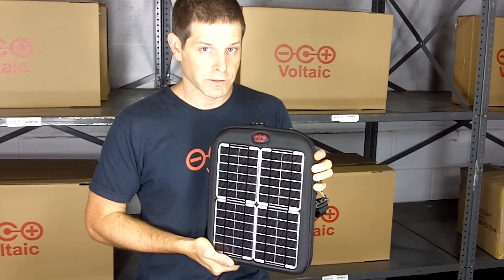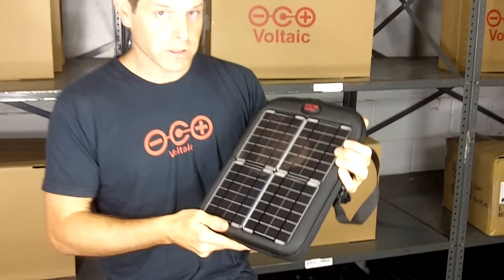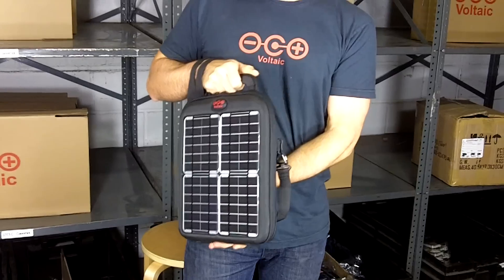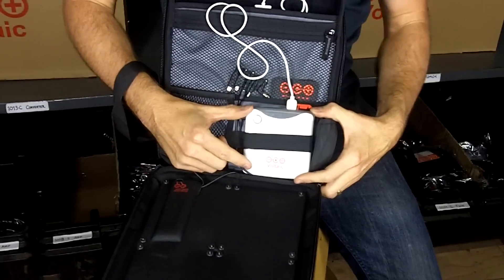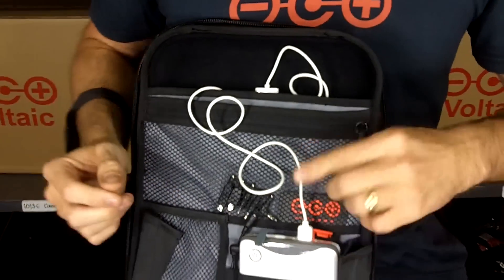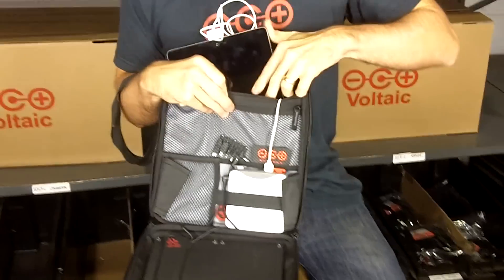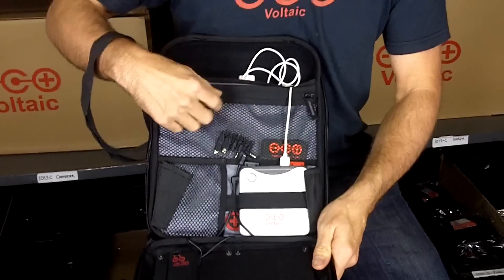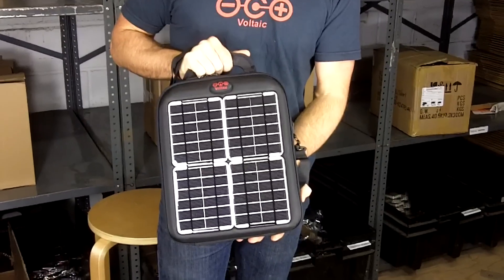Voltaic Spark Tablet Case: Solar Charger for iPads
A profile of our Spark case which is a great solar charger for iPads.